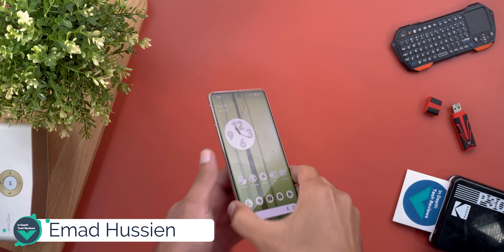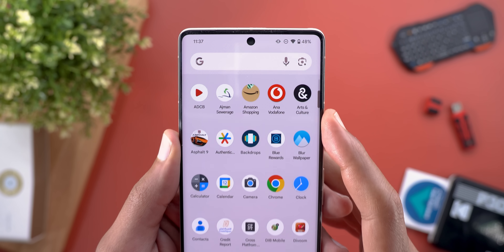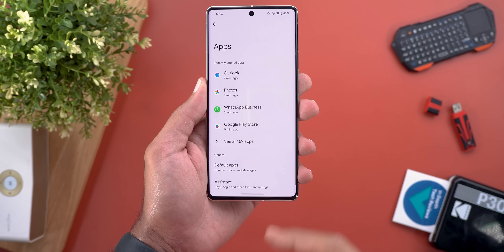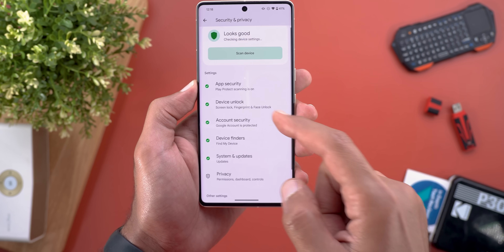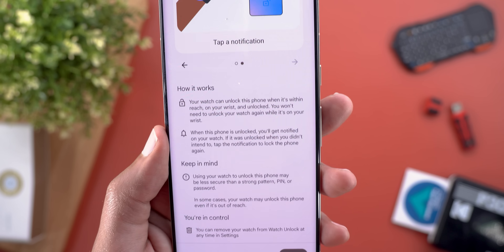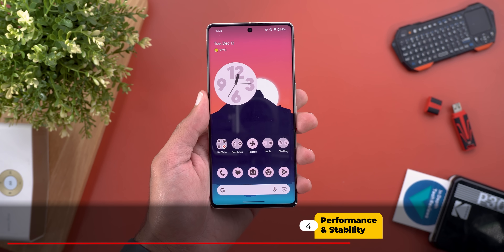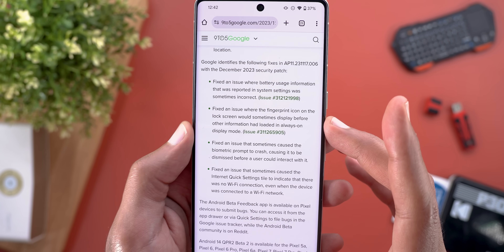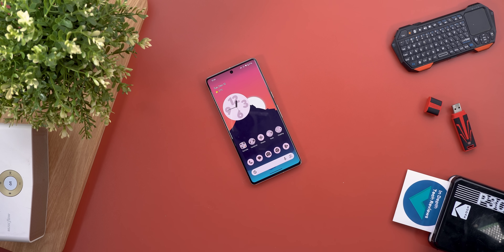Android 14 QPR2 Beta 2 Is Out For Google Pixel - What's New?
ANDROID 14 QPR2 BETA 2 IS OUT.
This build comes with massive performance improvements over Beta 1.1 in addition to some quality of life features.

**Chapters**
0:00 - Intro
0:17 - Build & Size
0:34 - New Features
2:18 - Watch Unlock
4:25 - Performance
5:02 - Bug Fixes
6:11 - Outro